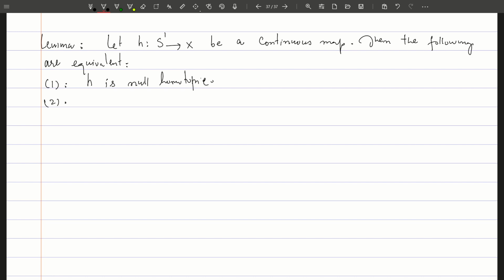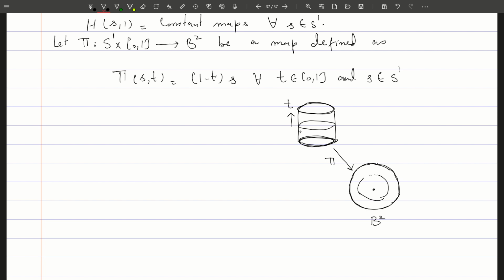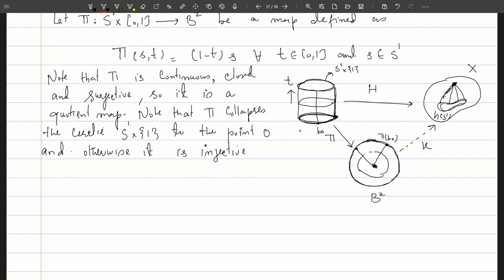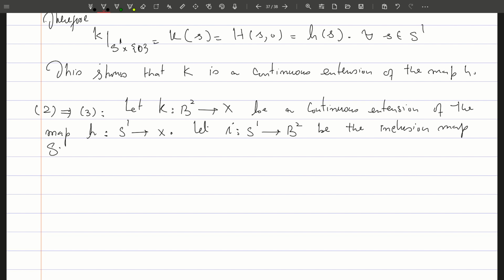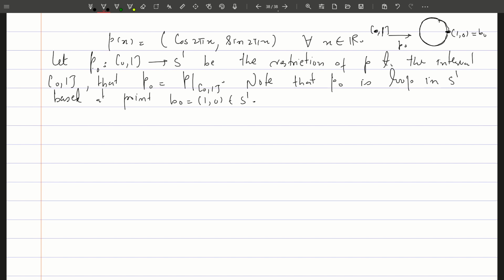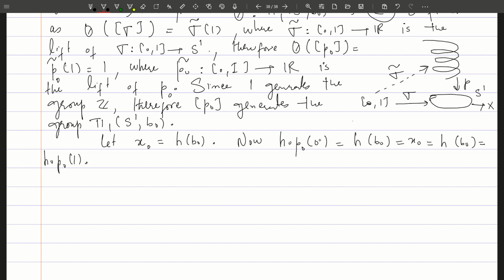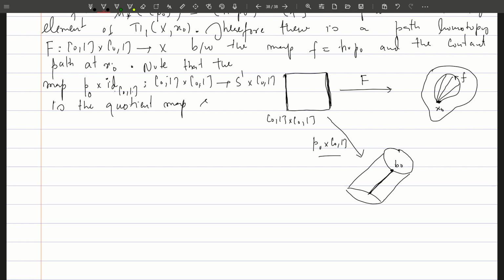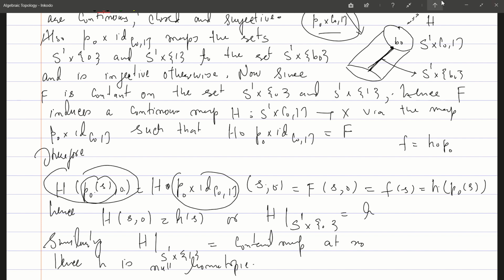Lec 22. Null homotopic Implies Trivial homomorphism